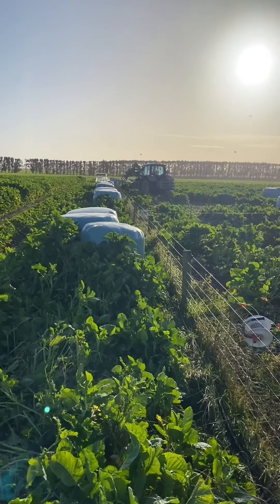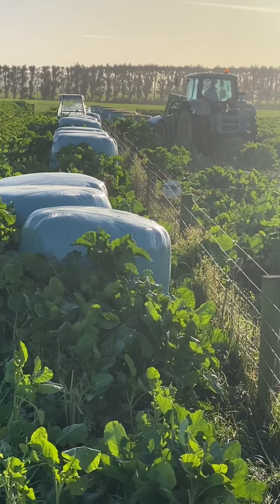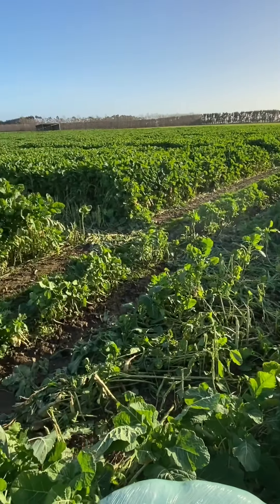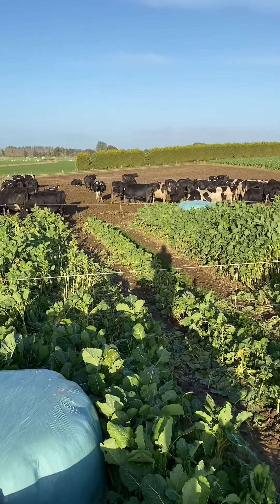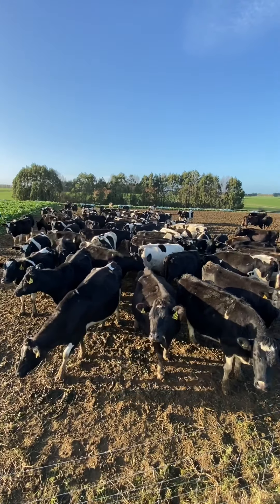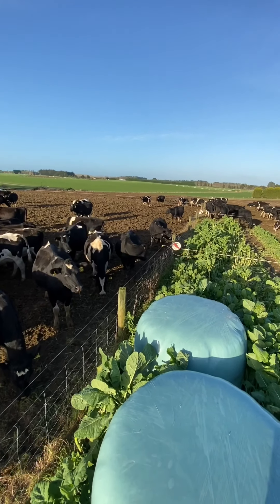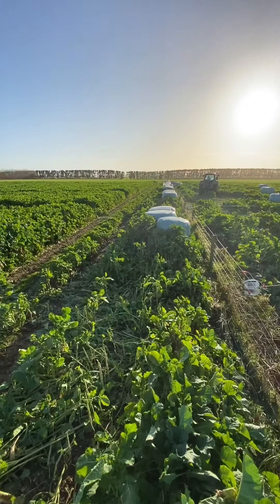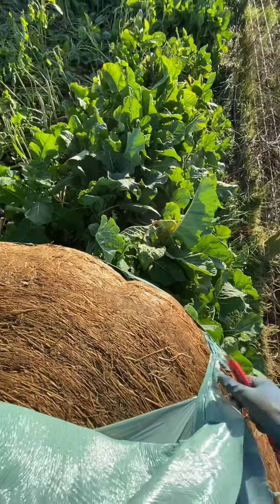Winter Cows Southland 2020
Weekly paddock work in the kale, cutting tracks with the kale cutter, cutting balage bums and placing out